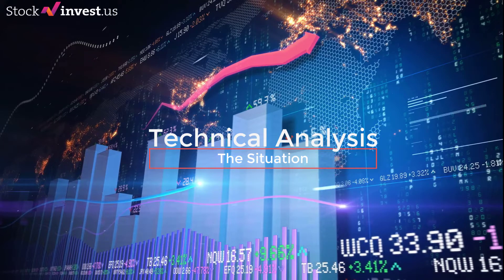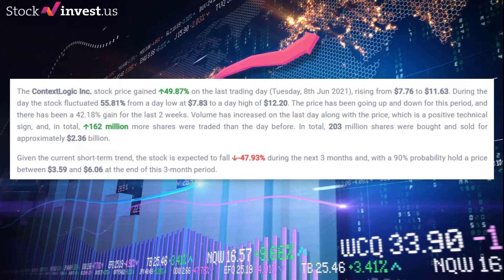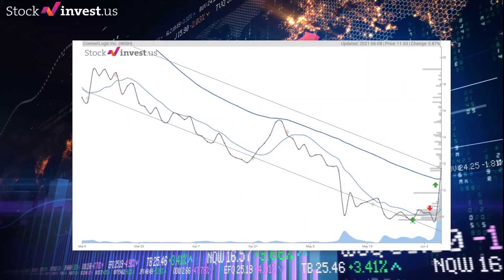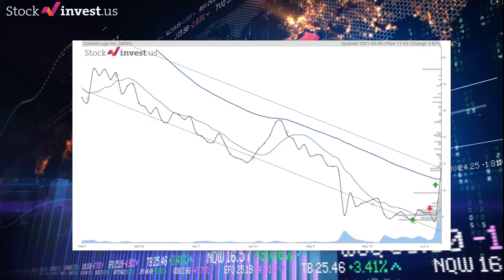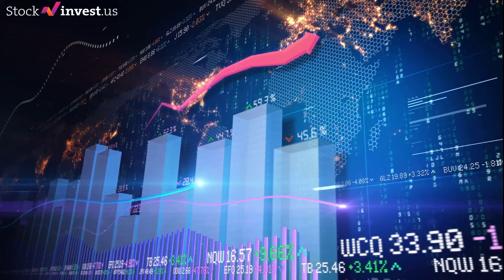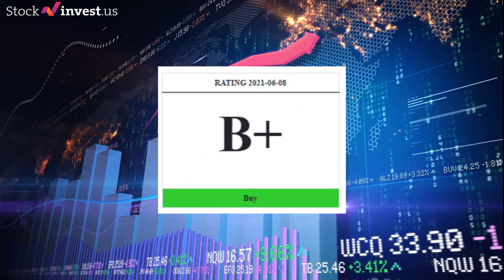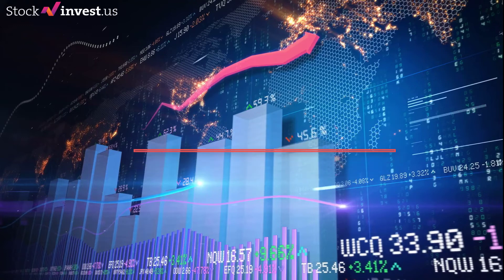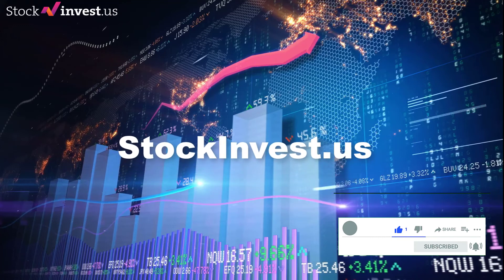Should You Buy WISH Stock? (June 9th, 2021)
In this video, we analyze ContextLogic Inc [WISH] stock. You will get to know all the important levels that will affect your stock trading. In addition you will get the latest analyst ratings and scores. Should you buy WISH stock?